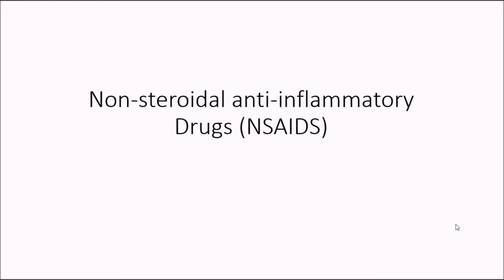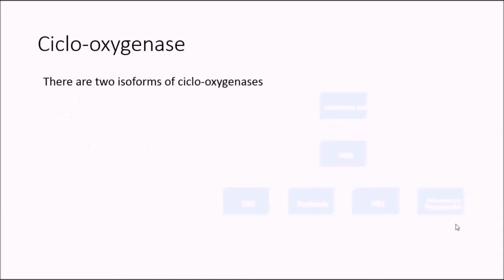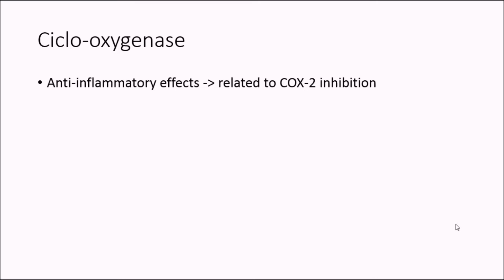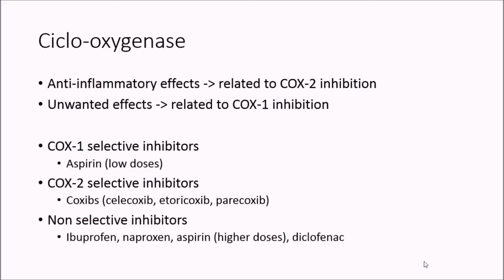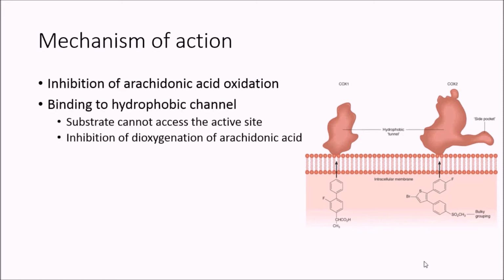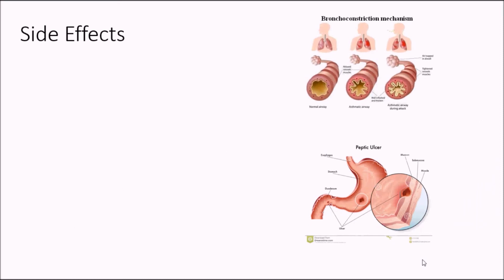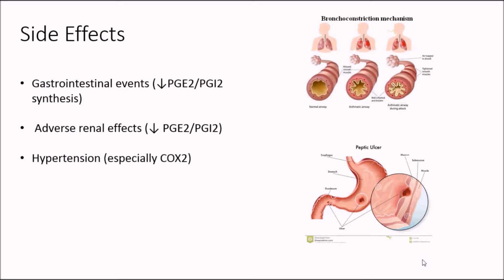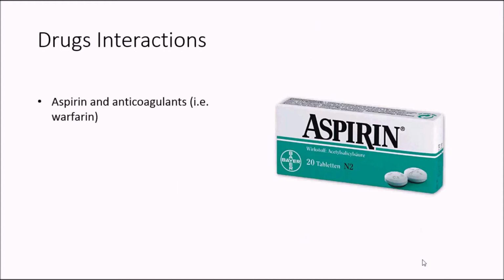NSAIDS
PHA3021: Video exercise - NSAIDs

Presented by Rafael Rimoldi & Ricardo Rezende